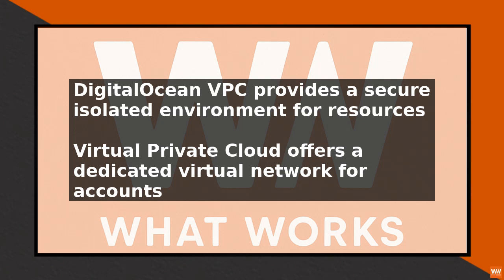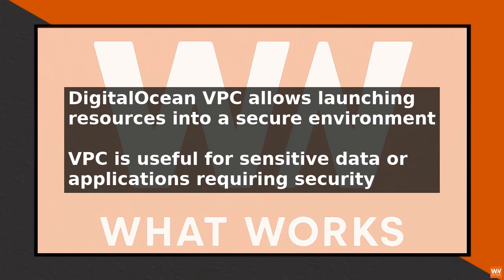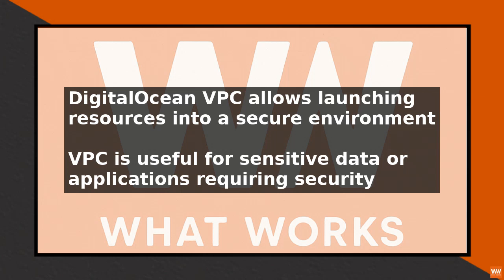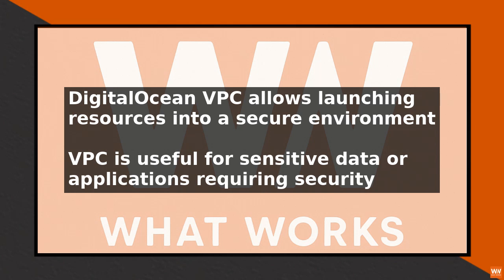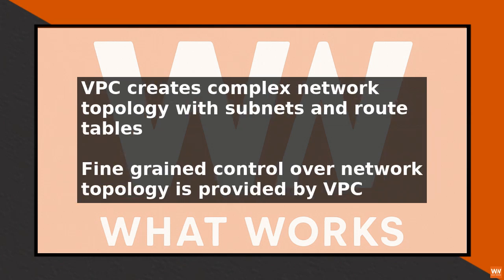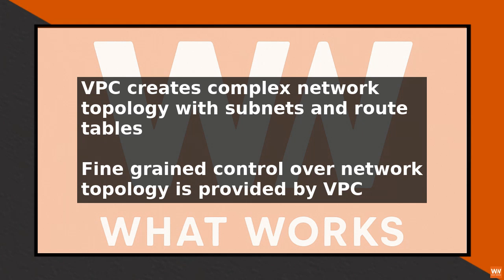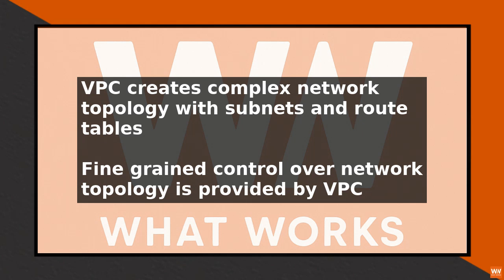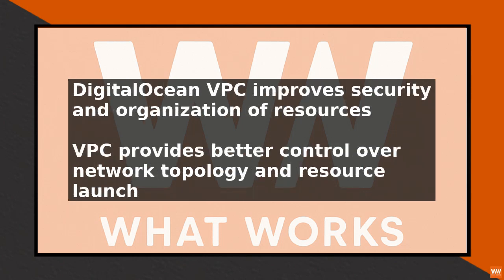When To Use DigitalOcean VPC (2025)